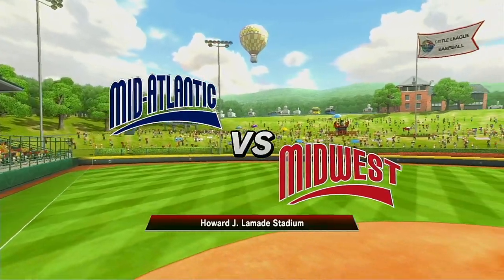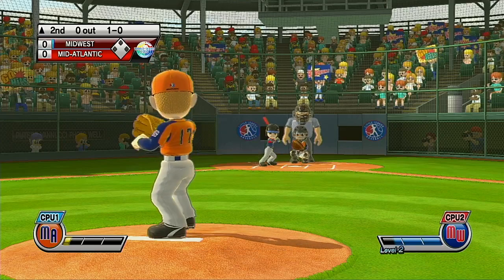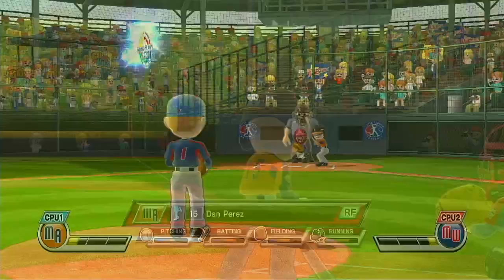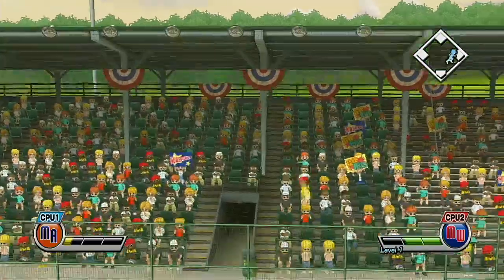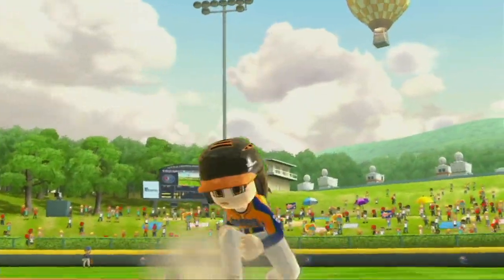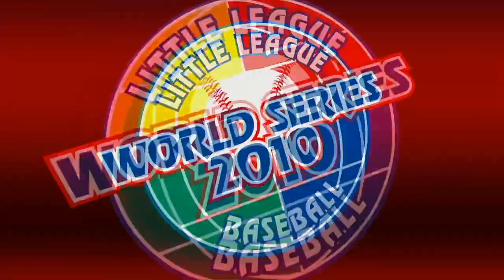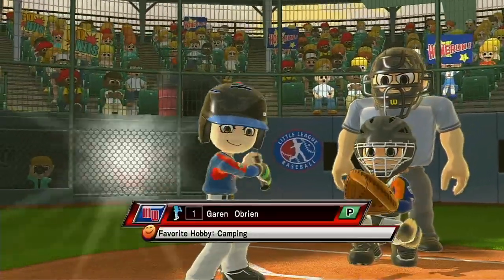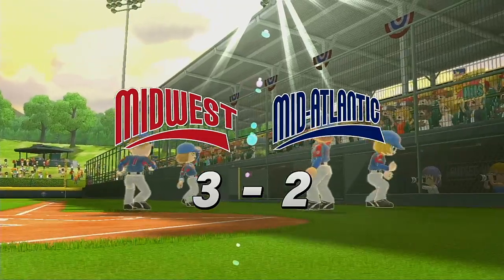LLWS 2020 Elimination Second Round Game Mid Atlantic VS Midwest